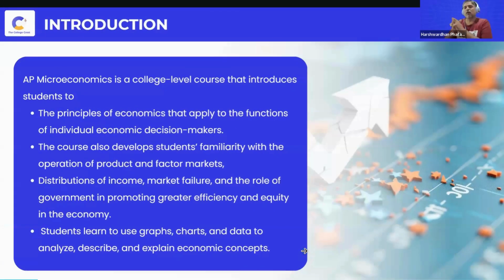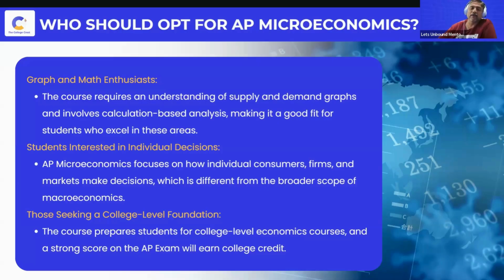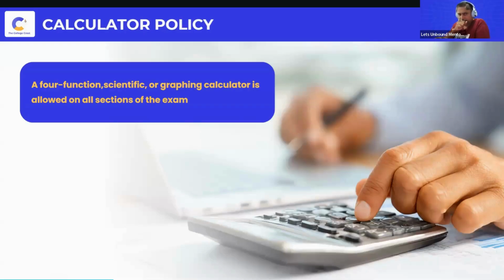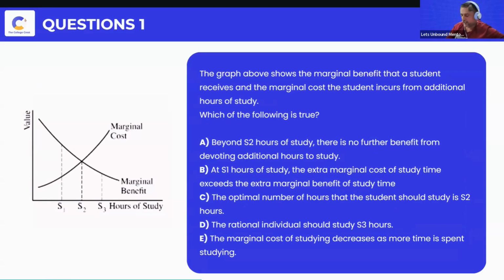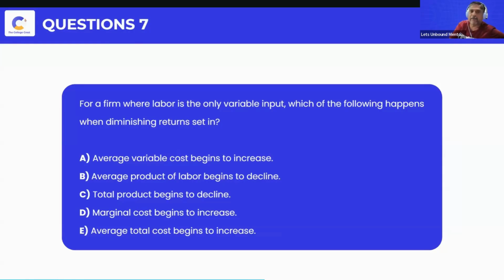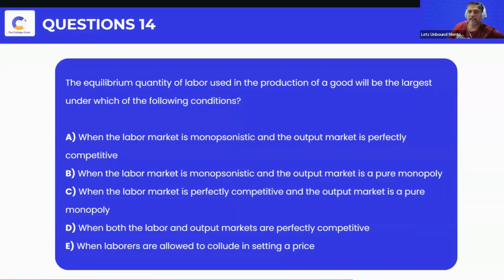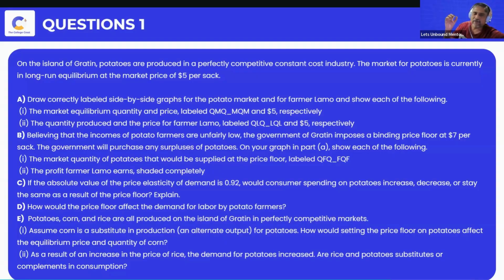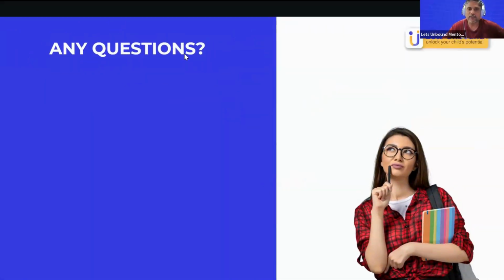AP Microeconomics Edge: Your Strategy to Score a 5/5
AP Microeconomics Edge: Your Strategy to Score a 5/5! Unlock expert tips, proven strategies, and insider insights to master every concept, tackle tricky FRQs, and boost your confidence. Get the competitive edge you need to ace the AP exam and stand out on your college applications!